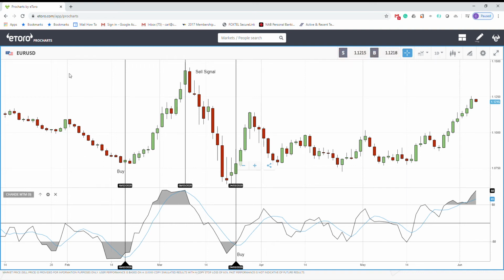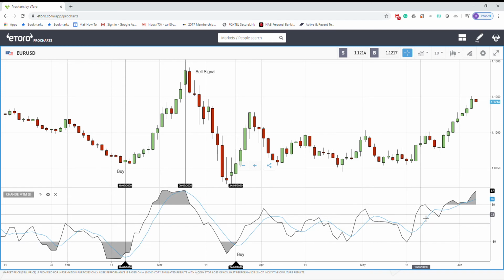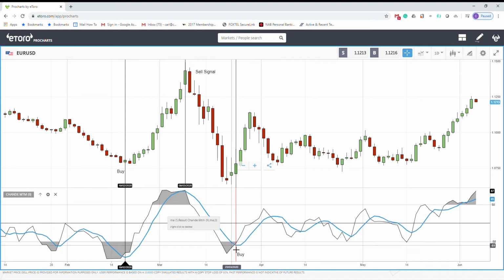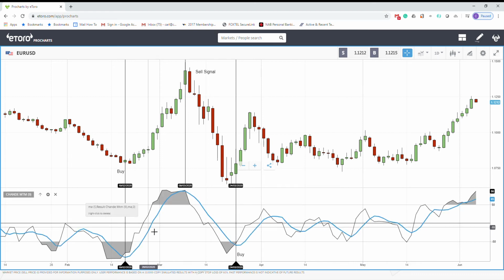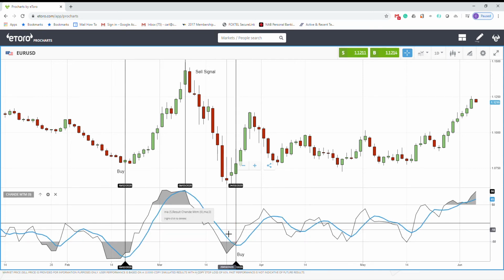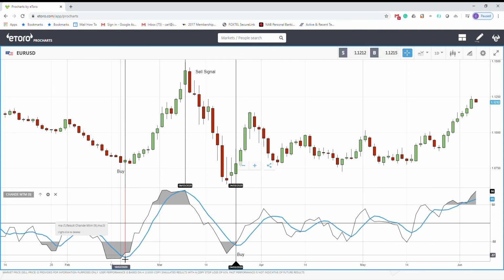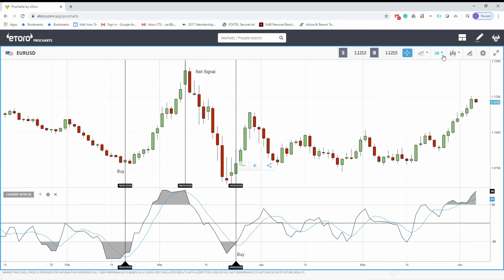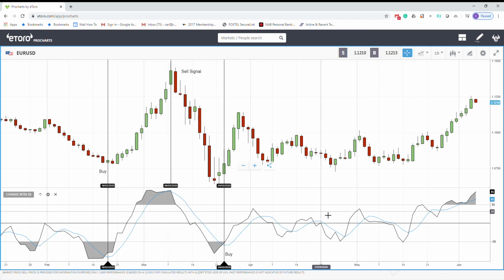Chande Momentum Oscillator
✔This indicator runs from -100 to 100.
✔The values above 50 are considered overbought and values below -50 oversold.
✔The higher the magnitude or absolute value of the indicator the stronger the trend.
✔We can combine this with a MA (the period between half to a third of the CMO) to get early entry signals.